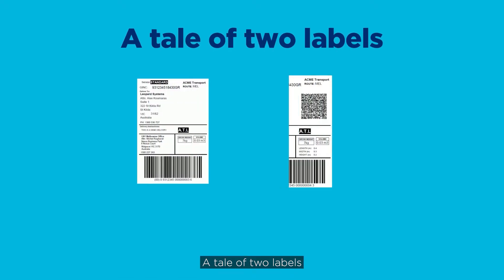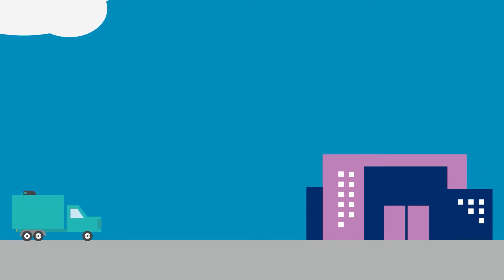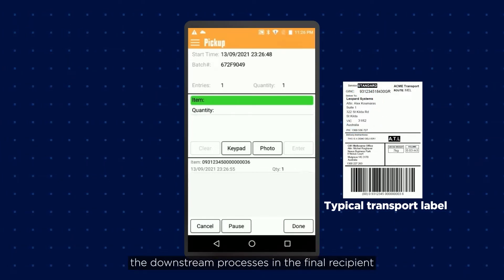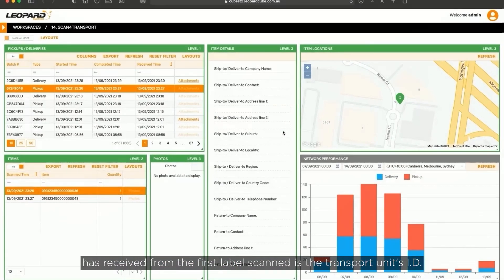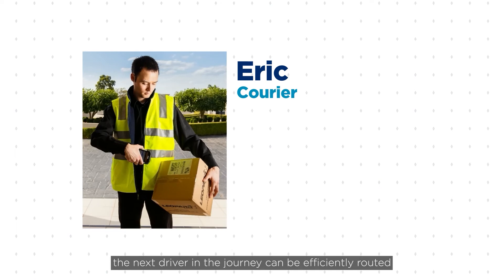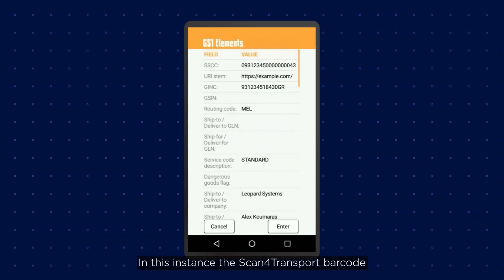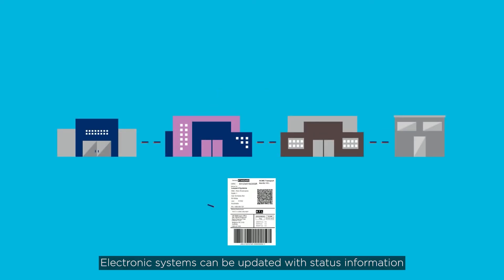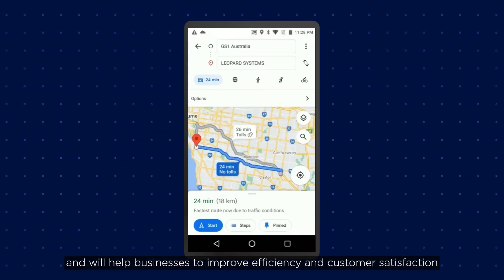A tale of two labels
Using the Leopard Systems platform, ‘A tale of two labels’ follows an average pick-up and delivery job using two different transport labels.

A typical label and the new Scan4Transport label with standardised 2D barcode.

This demonstrates how using the new S4T transport label can greatly enhance the data available for all involved in the delivery task.

Rich transport task data can be communicated to all parties involved in the delivery, such as;

Cubic dimensions, weight and type of freight
Status updates (using GS1 Digital Link) when supply chain parties are not connected via EDI or even when internet access is lost
Route planning
Authority to leave
Delivery contact phone number for sending SMS notifications

All with the simple scan of the 2D barcode.

Presented by Leopard Systems and GS1 Australia.